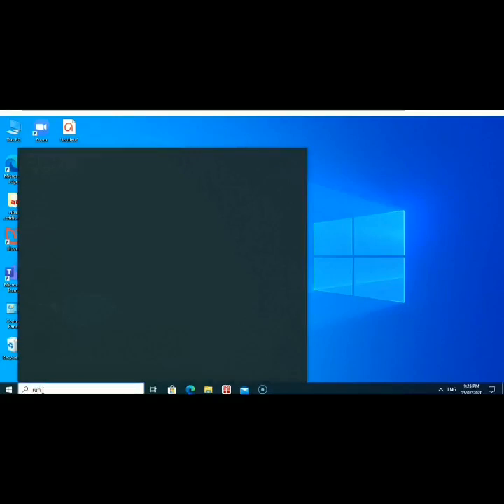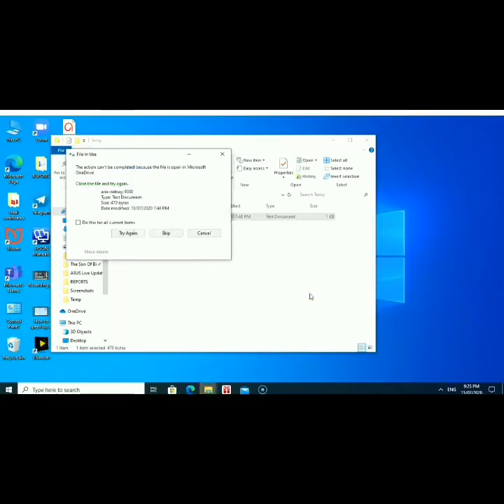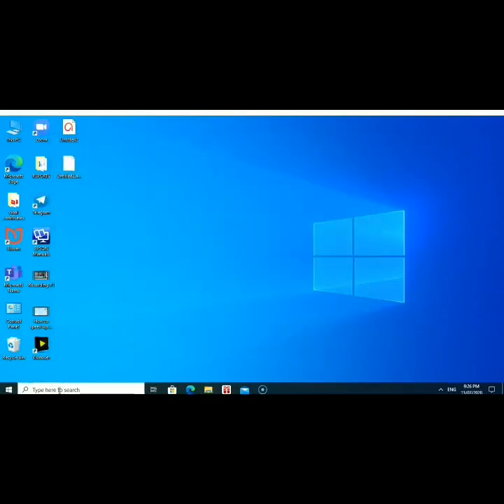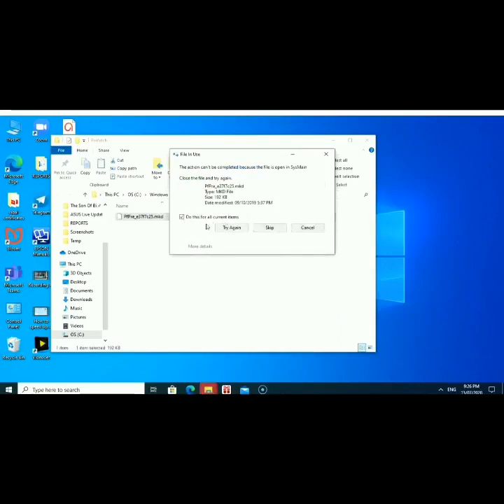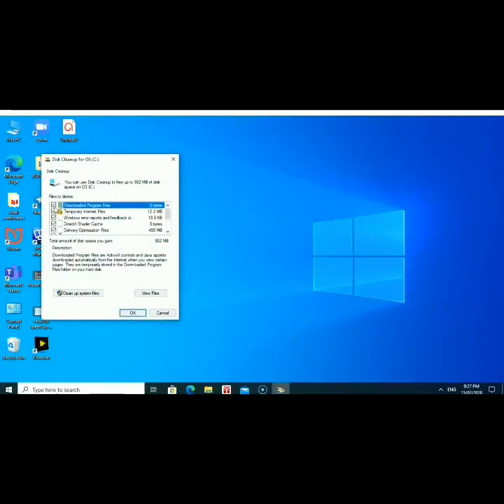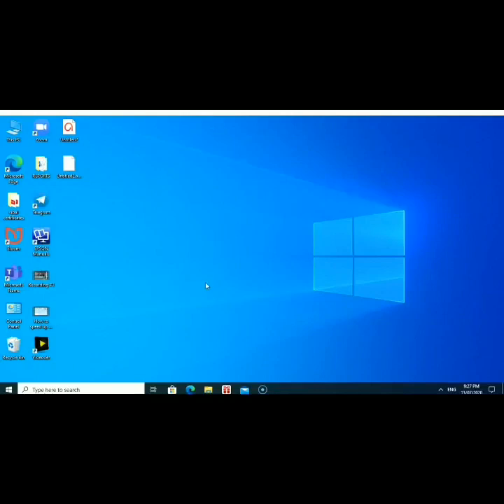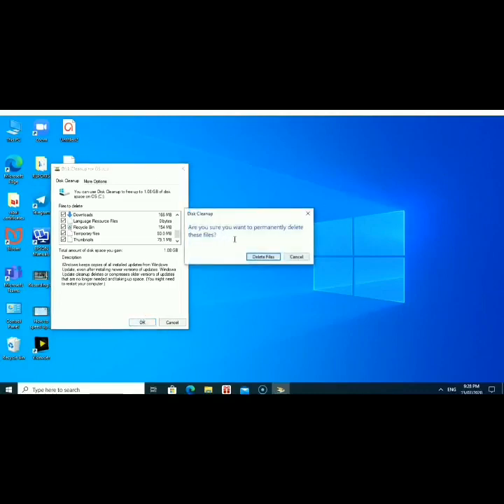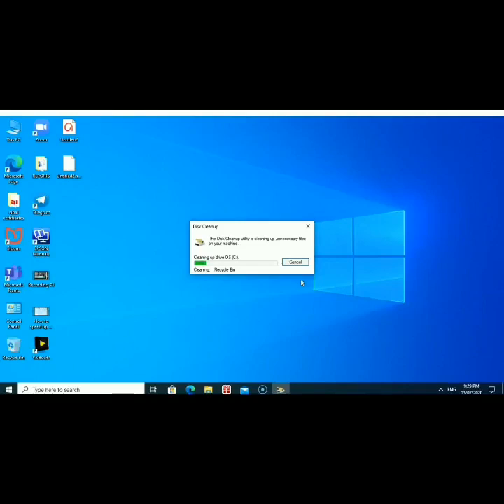How to speed up your Computer and Laptop Windows 10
Here are the simple steps on how to speed up your laptop or computer.
1.Type Run on the space bar
2.A small box will appear at the lower left corner...type %temp%
4.click select all,right click and delete
5.Go back to the search bar and type Run
6.type prefetch
7.click select all,right click and delete
8. Go back to the search bar and Type Disk cleanup
9. "windows c" click ok
10.tick all the boxes then click ok
11.delete files
12.refresh your computer/ laptop and don't forget to restart.

how to make your computer or laptop faster
how to make computer faster windows 10
steps to speed up your laptop
faster laptop 2020
tips to make your laptop run fast

how to make your computer run faster
how to make your computer aesthetic
how to make your computer fast
how to make your computer faster for gaming
how to make your computer wireless internet
how to make your computer keyboard light up
computer faster windows 7
computer faster windows 10
computer faster software
computer faster than speed of light
computer faster
faster computer typing
faster computer in the world
faster computer startup
laptop faster
laptop faster tips
laptop faster than your gaming pc
laptop faster tips bangla
laptop faster than ps5
faster laptop windows 7
faster laptop 2020
faster laptop startup
make laptop faster for gaming
how to speed up your laptop windows 10
how to speed up your laptop windows 10 2020
how to speed up your laptop windows 10 for gaming
how to speed up your laptop windows 10 in hindi
how to speed up your laptop windows 7
how to speed up your laptop windows 8
how to speed up your computer/pc/laptop windows 10